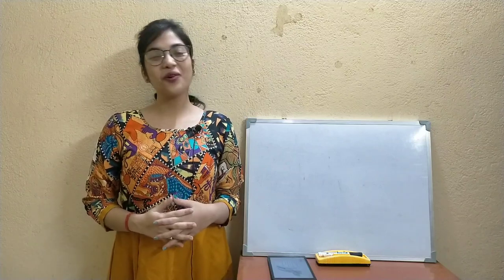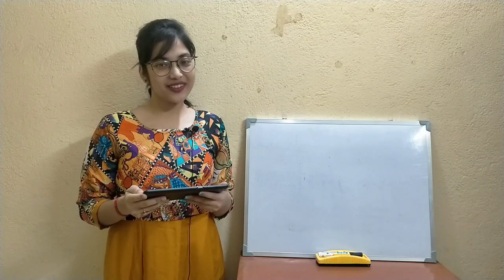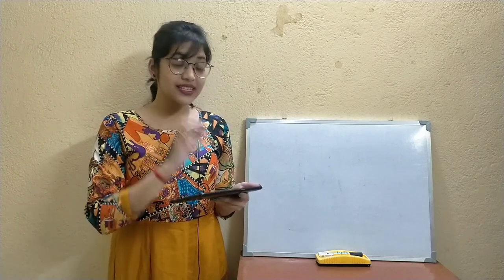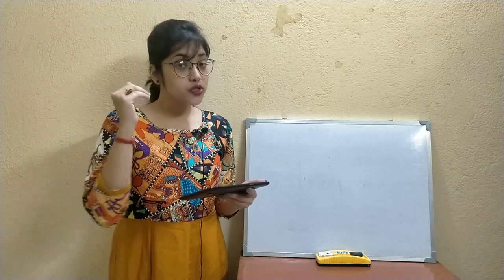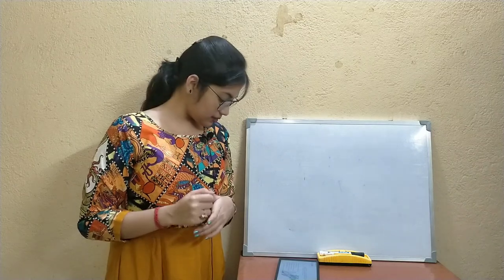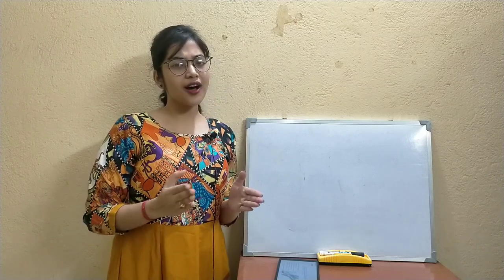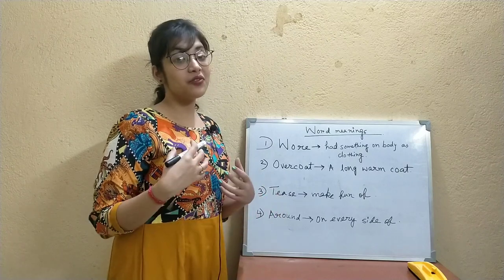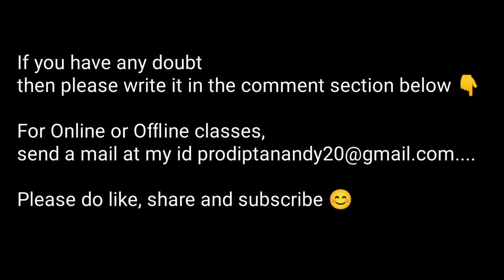The Squirrel|Class 7 CBSE| NCERT| English literature| Honeycomb|Poetry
Hello everyone, here is the explanation video of the poem "The Squirrel" for 7th standard students of CBSE board... Please watch it and if it comes to your help then don't forget to subscribe my channel 😊
All the best best wishes to all of you ❤️